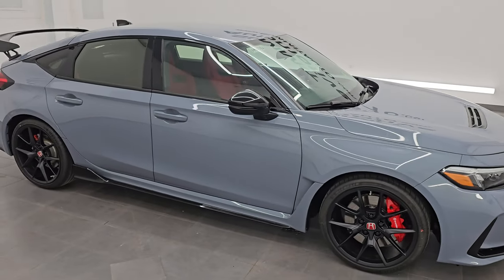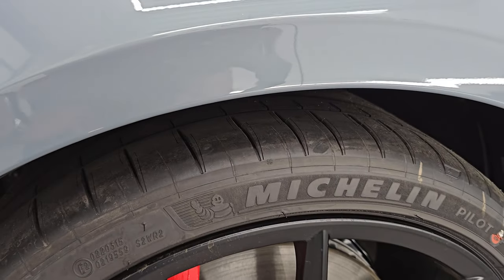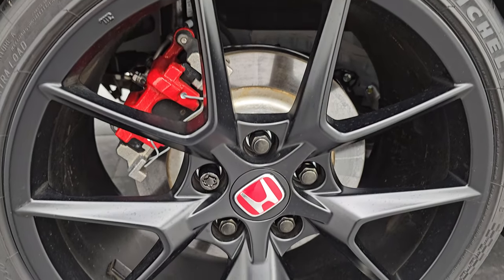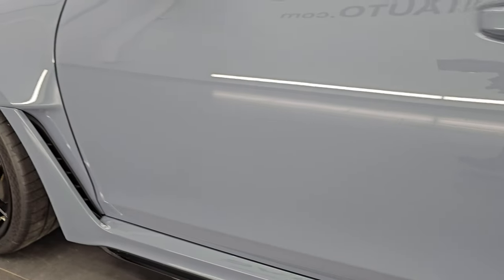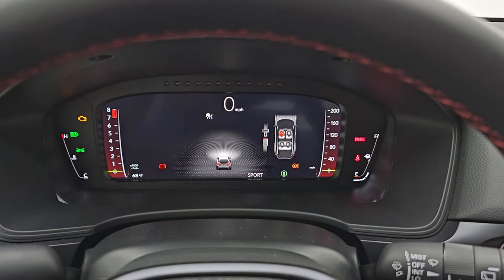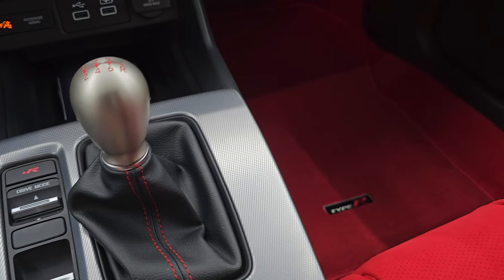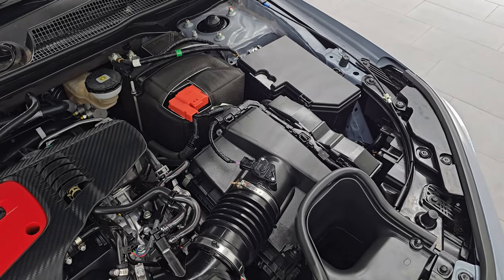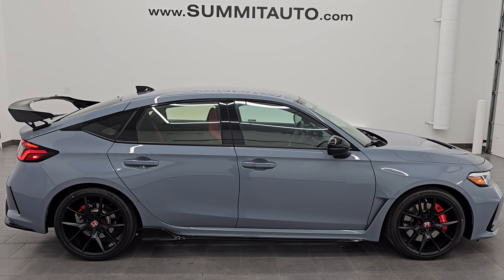2024 HONDA CIVIC TYPE R 6 SPEED STICK SHIFT IN SONIC GRAY PEARL 4K WALKAROUND 14585ZA SOLD!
This 2024 HONDA CIVIC TYPE R 6 SPEED STICK SHIFT MANUAL IN SONIC GRAY PEARL FOR SALE IN FOND DU LAC OSHKOSH WISCONSIN 54935 is the vehicle we did walk around review of today.

Thank you for checking out this video of this 2024 HONDA CIVIC TYPE R 6 SPEED STICK SHIFT MANUAL IN SONIC GRAY PEARL FOR SALE IN FOND DU LAC OSHKOSH WISCONSIN 54935

STOCK: 14585ZA
PRICE: $48,499
MILES: 107
MAKE: HONDA
MODEL: CIVIC TYPE R
VIN: JHMFL5G45RX000537
LOCATION: FOND DU LAC OSHKOSH WISCONSIN, 54937 TRUCKS ON 41

1 OWNER! CLEAN TITLE HISTORY! CLEAN CARFAX!* 2.0 Liter DOHC Turbocharged I4 Engine, 315 Horsepower* Four Door Hatchback* Type R Package R-18112* 6 Speed Manual Transmission Stick Shift* Front Wheel Drive FWD* Factory GPS Navigation System* Reverse Backup Camera Rearview Camera* Tri Tipped Rear Exhaust* Comfort/Sport/Individual Drive Mode Settings* Adaptive Speed Control Cruise Control* Blind Spot Monitoring with Rear Cross-Path Detection* Forward Collision Warning System* Lane Departure Warning with Lane Keep Assist* Honda LogR Performance Data Recorder PDR* Driver Seat Height Adjuster* Red Alcantara Suede Sport Seats* Non Smoker* Bucket Seats* Power Mirrors with Built-in Directional Signals* Heated Power Mirrors with Blindspot Indicators* Electronic Stability Control Traction Control ESC* Michelin Pilot Sport 4 S 265/30 ZR19 Tires* Painted Alloy Rims Premium Wheels* Four Wheel Disc Brakes* Brembo Front Disc Brakes* Decklid Spoiler* LED Headlights* LED Running Lights* LED Tail Lamps* Chrome Tipped Exhaust* Sport Hood With Single Heat Extractor* AM / FM Radio Tuner* Sirius/XM Satellite Radio Capabilities Sirius / XM* Bose Premium Audio Sound System* Bluetooth, Hands-Free Phone Controls Blue Tooth* Android Auto Compatible* Apple Car Play Compatible* USB Jack Portable Audio Connection* Wireless Cell Phone Charge Pad* Keyless Entry System* Push Button Start* Rear Window Defroster* Adjustable Height Seatbelts* Driver and Passenger Front Air Bags* L.A.T.C.H. Child Safety System* Side Curtain Air Bags SRS Safety Restraint System* Multi-Function Steering Wheel Controls* Compass, Outside Temperature Display and Mileage Display* Dual Multi-Zone Climate Control* Fold Down Rear Seats* Factory Floormats* Air Conditioning AC* Cruise Control* Power Locks* Power Windows* Automatic Headlights Autolamp* Tilt/Telescope Steering Wheel* 3 Year / 36,000 Mile Remaining Factory Bumper to Bumper Warranty, Whichever comes first* 5 Year / 60,000 Mile Remaining Powertrain Factory Warranty, Whichever comes first* Sonic GrayONE OWNER! CLEAN AUTOCHECK! Very very clean inside and out! This is one of the sharpest 2024 Honda Civic Type-R cars we have ever had on our lot! Make your move before this super clean ride is gone!*